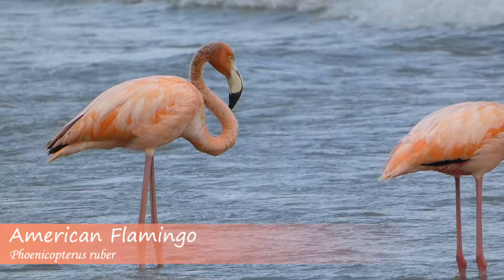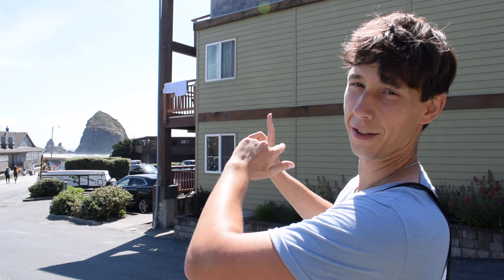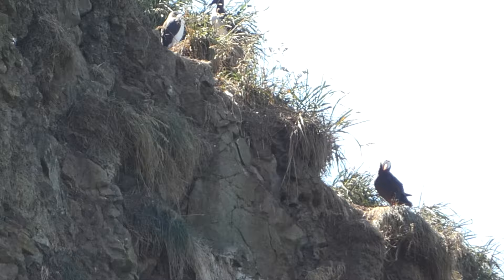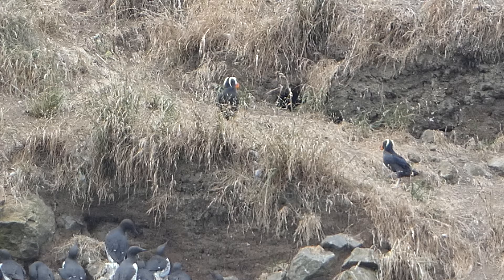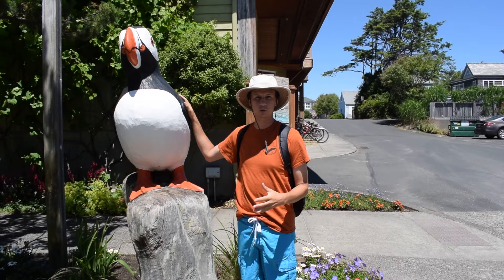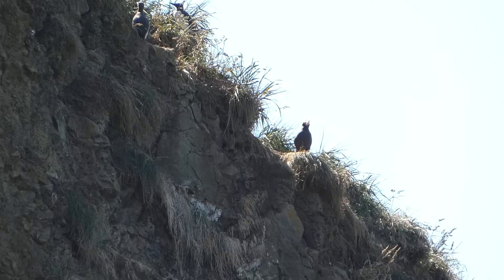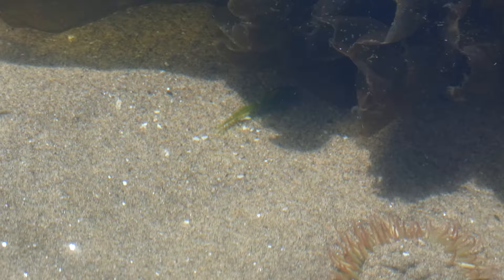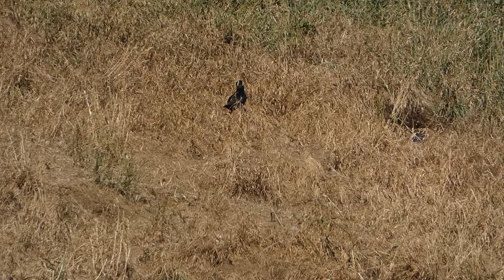Puffin Party Extravaganza: Discovering Haystack Rock's Tufted Puffins!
Haystack Rock at Cannon Beach in Oregon is an iconic destination known for its Tufted visitors. Along with the Puffins, Common Murres, Black Oystercatchers and other Pacific Northwest species can also be found here. We explore the rock in order to have the best puffin experience possible. This was filmed in early July.

Special thanks to the Burden family for showing us around Haystack Rock!

Link to our store for all of your "Puffin Party" merchandise

Nikon D5300
Derek's vlogging and macro camera

Puffin image in cover photo by Ajay Varma (Public Domain)

Image at 0:30 and 0:37 by US Fish & Wildlife Northeast Region

Image at 8:33 by Alaska Region U.S. Fish & Wildlife Service

Image at 8:54 by Oregon Department of Fish & Wildlife

Puffin image at 8:44 by Lisa Hupp (Public Domain)